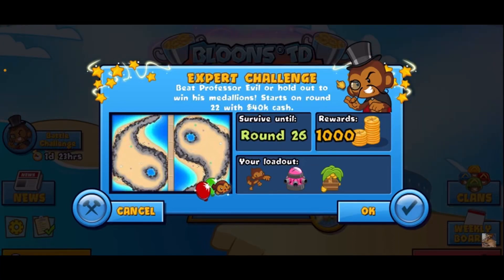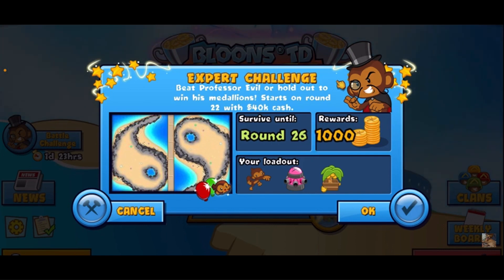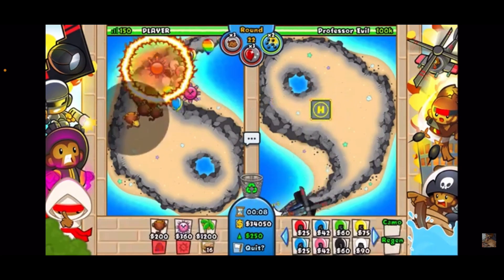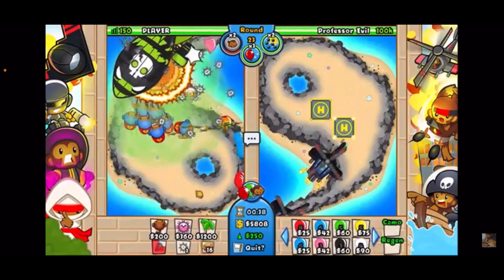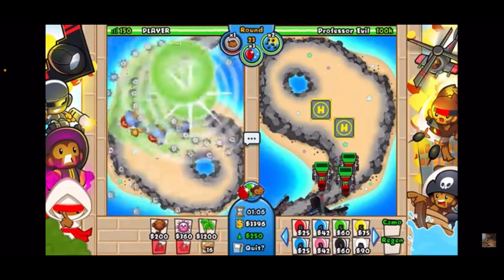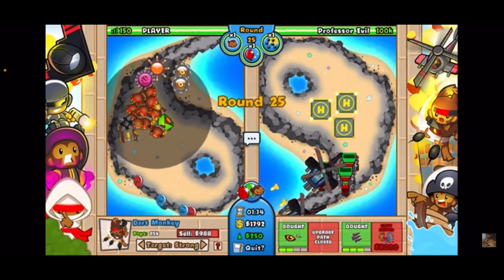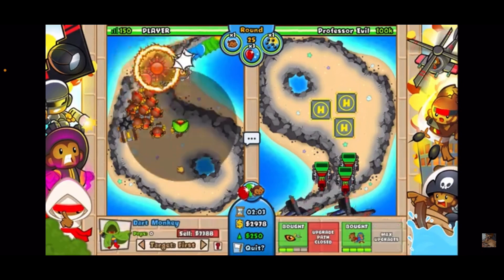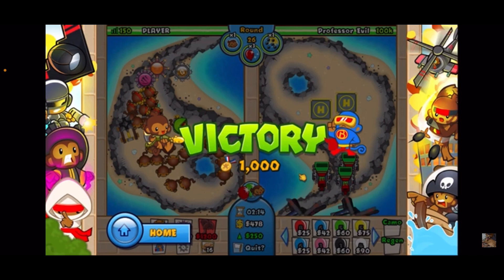HOW TO BEAT the NEW Professor EVIL Challenge in BTD Battles | Week 28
Other BTD Battles Youtubers: ZigZagPower, Boltrix, Alukian, Asian Sensation, Ryan Mehalic, Leeisateam, BryanChess99, Aidanz, NoMunnies, Rainer Gaming, Ruby, White Mamba, many more!...